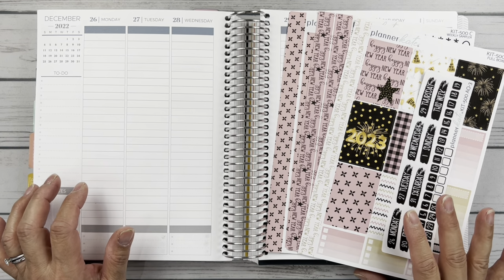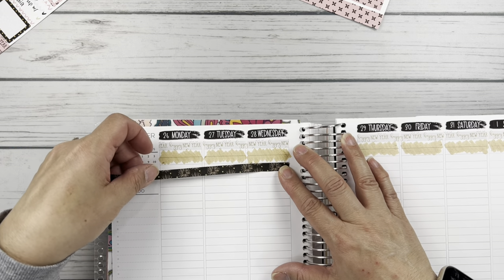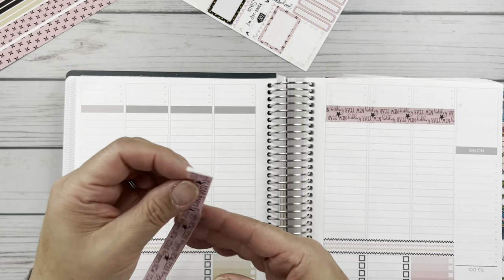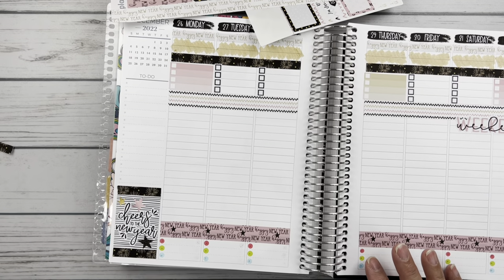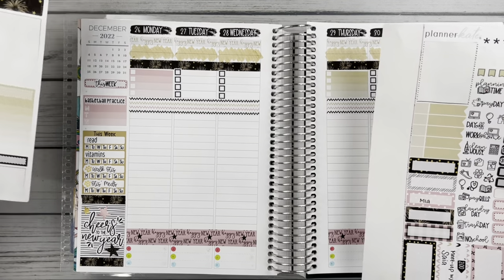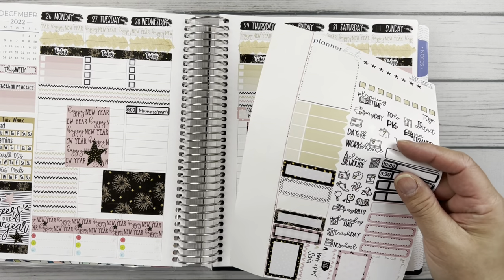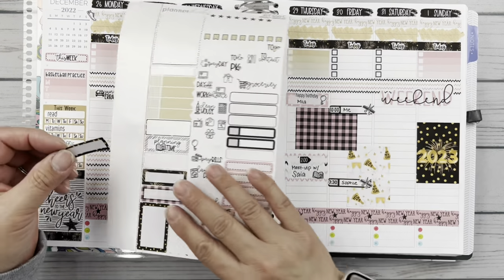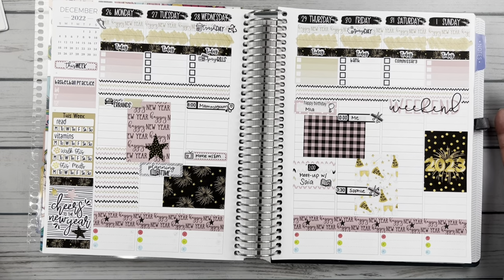Plan with Me | Dec. 26 - Jan. 1 | Plum Paper Vertical Columns | Ft. Planner Kate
TOOLS I USE:
96pc Tombow Dual Brush Pen Art Markers
12pc Zig Clean Color Dot Markers
6pc Zig Clean Color Dot Markers